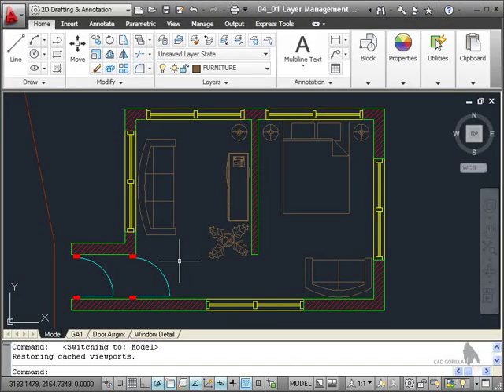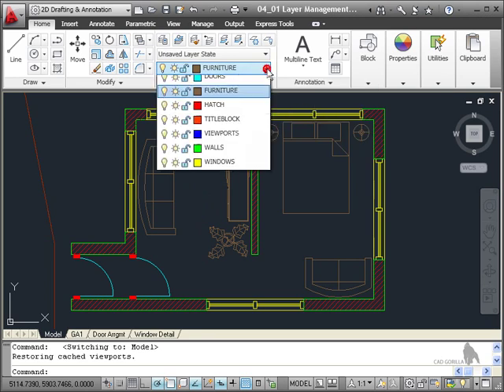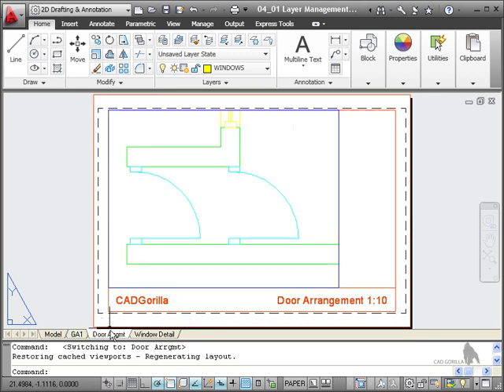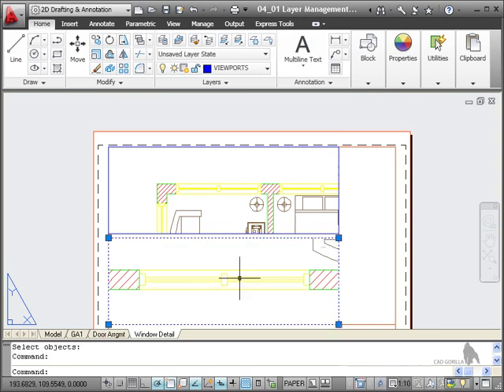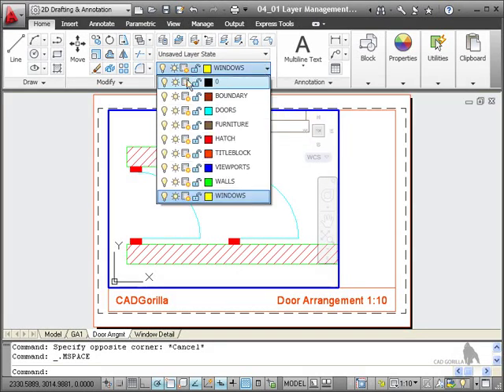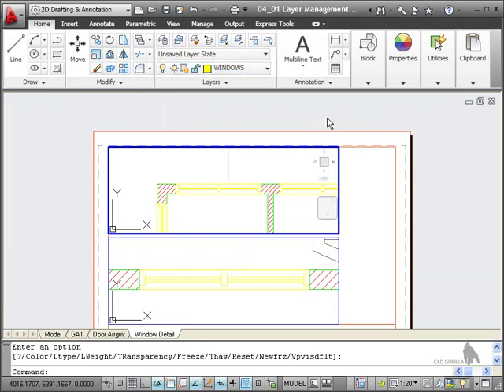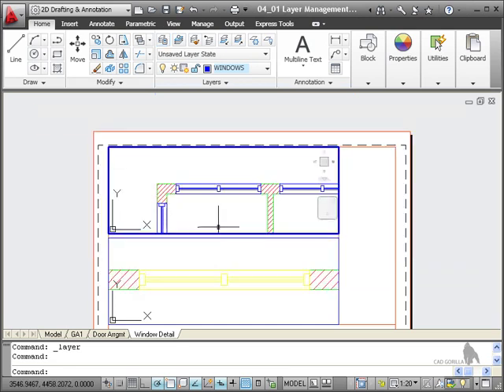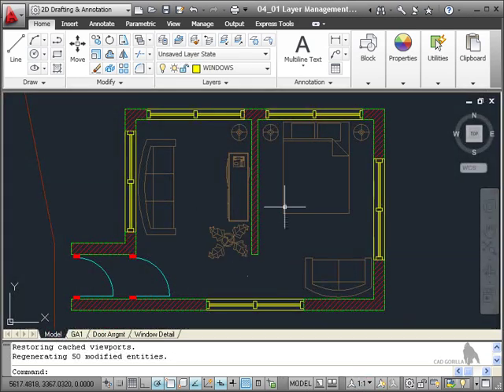08 Using Viewports in Layouts 01 Layer Management Tools